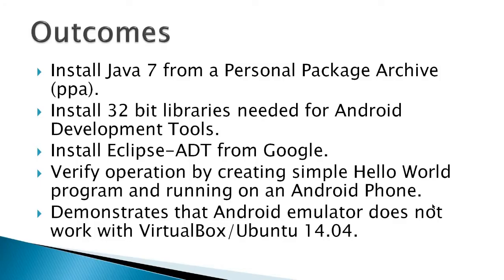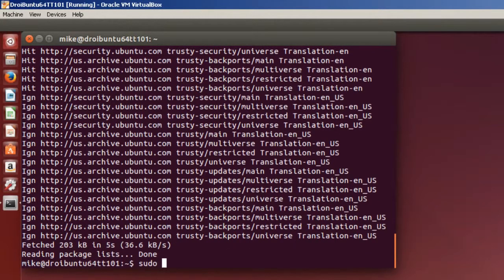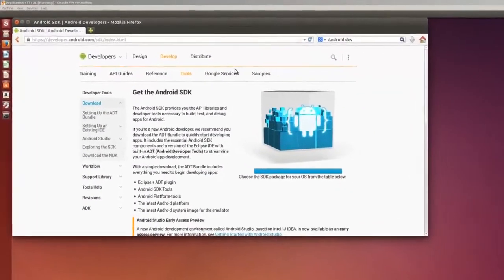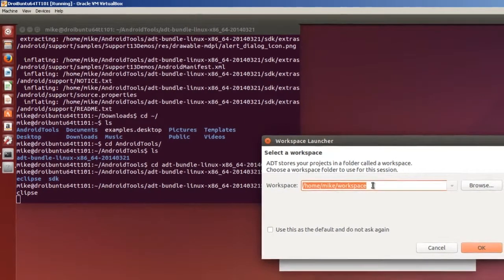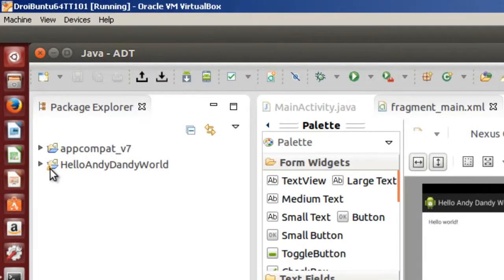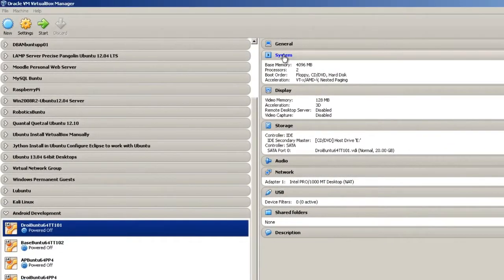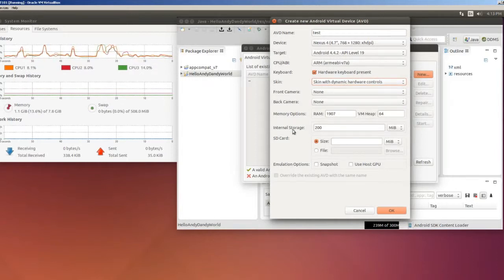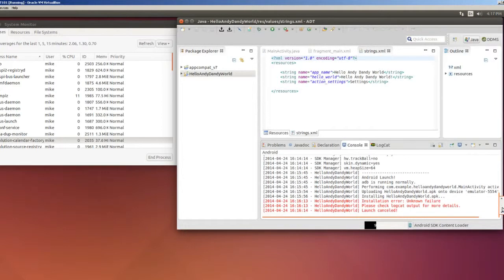Install Eclipse + Android Development Tools in 64 bit Ubuntu 14.04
A guide for the install of an Android Development Environment in an Ubuntu 14.04 desktop. First 18 minutes covers install. Last 8 minutes covers Android emulator in virtual guest.

Install Oracle Java 7. Install 32 bit libraries for Android Development Tools in 64 bit Ubuntu 14.04. Install Android Development Bundle which includes Eclipse. Verify operation by creating a "Hello World" program and running the program on an Android phone.
Video demonstrates with the System Monitor what happens when you try and run an Android emulator in an Ubuntu 14.04 VirtualBox guest.